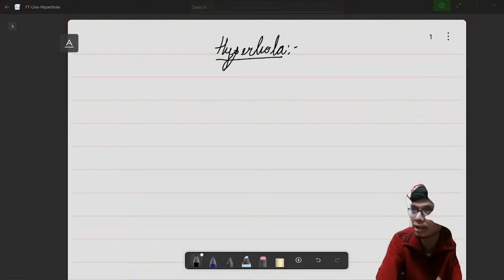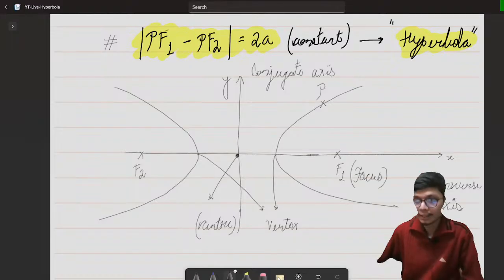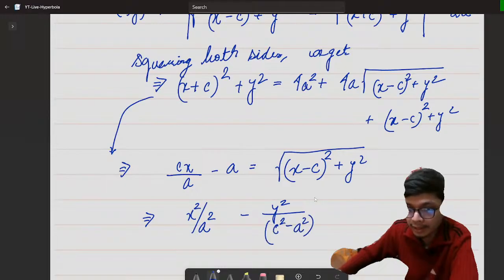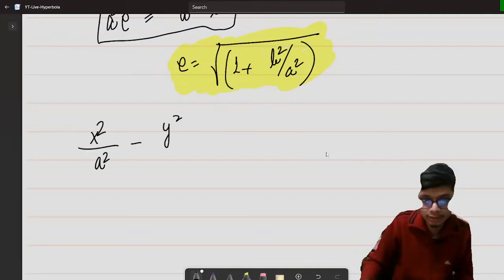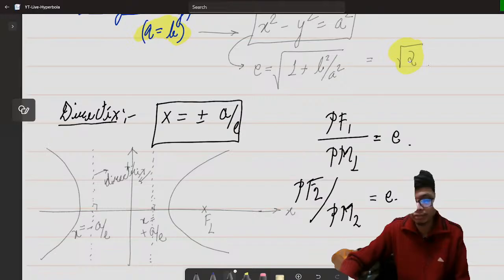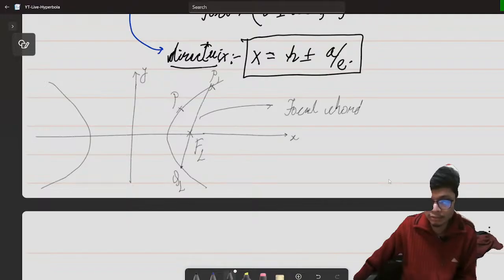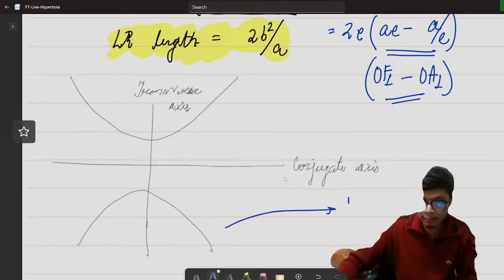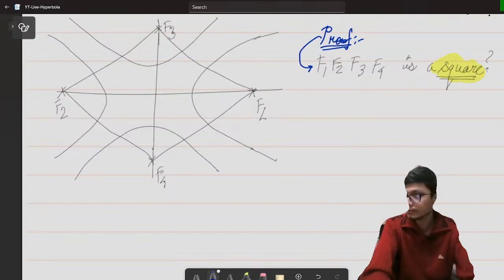L-01 Hyperbola | JEE Mains & Advanced 2026 | Sirsha Sir (IIT Kharagpur)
12th: 97.6%(CBSE) DAV PUBLIC SCHOOL, Maths (100/100), 10th: 95%(ICSE) SJCHSS, JEE MAIN 99.4percentile+ ,JEE ADVANCED (IIT KGP) ,WBJEE : CRL 265

✅ Personalized Focus

📘 Ellipse | Conic Sections | JEE Mains & Advanced 2026 | By Sirsha Sir (IIT Kharagpur)
Welcome to another power-packed session designed exclusively for JEE 2026 aspirants! In today’s class, Sirsha Sir (IIT Kharagpur) takes you deep into one of the most important and scoring chapters of Conic Sections — Ellipse.

Whether you’re preparing for JEE Mains or JEE Advanced, mastering Ellipse is non-negotiable. This session covers everything from basic terms to advanced problem-solving.

✔ Definition & Standard Forms of Ellipse
✔ Important Terms: Centre, Major/Minor Axis, Foci, Eccentricity
✔ Derivation of Standard Equation
✔ Parametric Coordinates & Geometric Properties
✔ Director Circle, Auxiliary Circle & Locus Problems
✔ Previous Year Questions (PYQs)
✔ JEE Advanced Level Problems with Shortcuts

Anyone looking to strengthen their concepts in Conic Sections

📚 Study Materials & Assignments

Download notes & practice sheets from the description links below (if you add them).

👨‍🏫 About Your Mentor – Sirsha Sir

Expert in JEE Mathematics

Known for crystal-clear conceptual teaching & high-quality problem-solving

🔔 Don’t Forget!